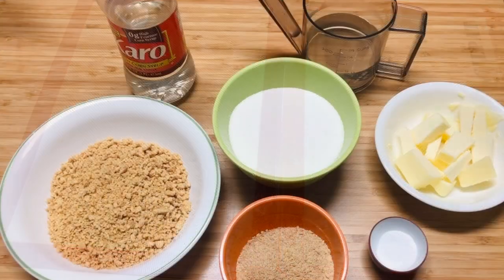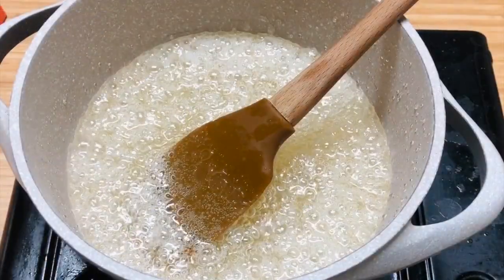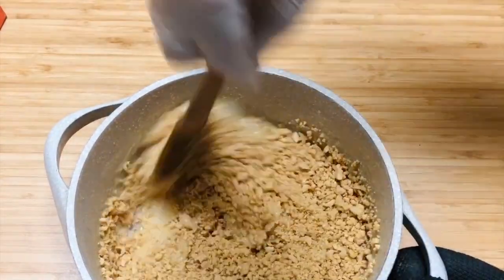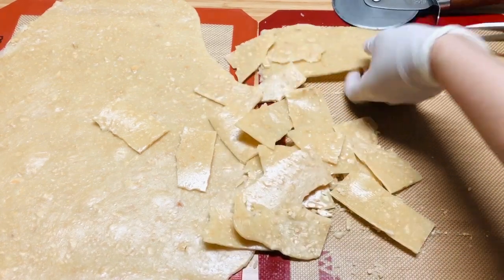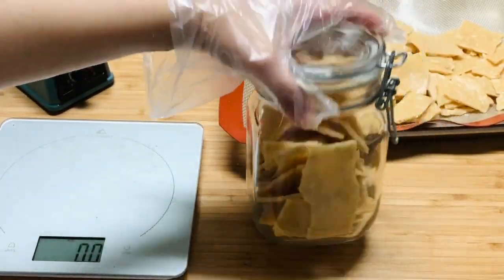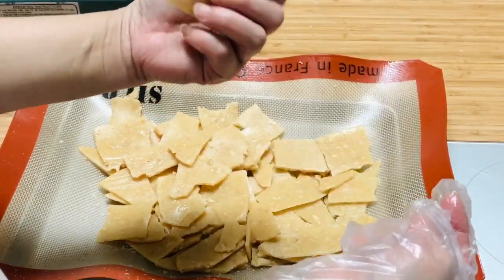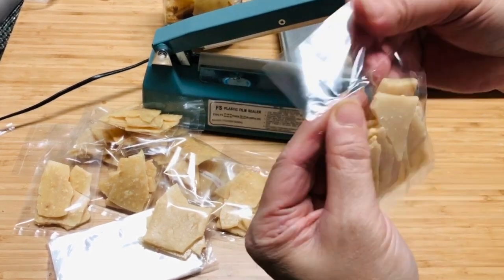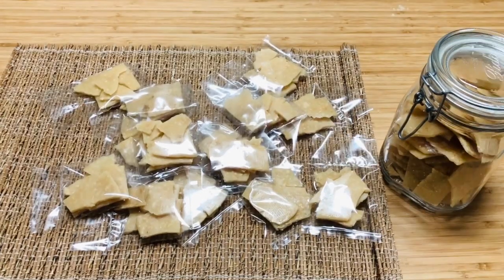PEANUT BRITTLE (CANDY MAKING 101)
CANDY MAKING 101(HOME BUSINESS IDEAS)

FOR SEALER MACHINE

For candy packaging search for DHgate and type cookie packaging plastic, there's a wide variety of designs that you can choose.